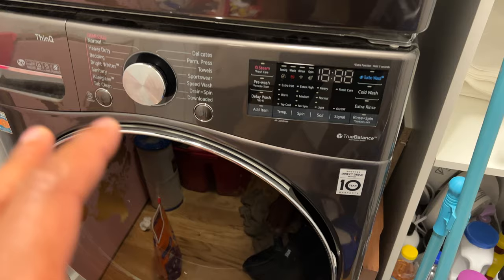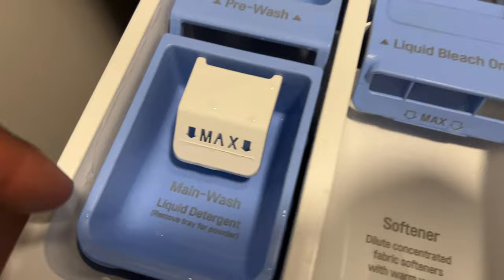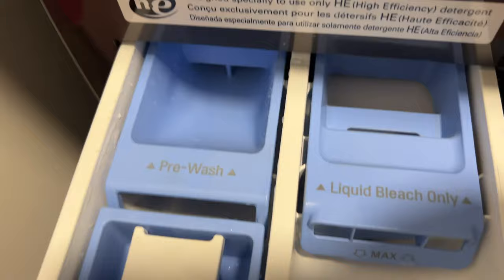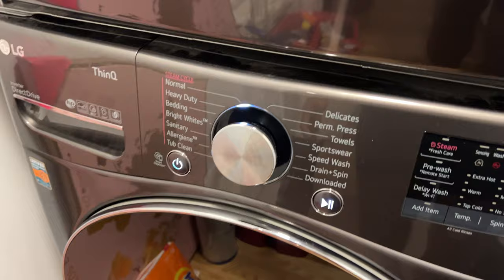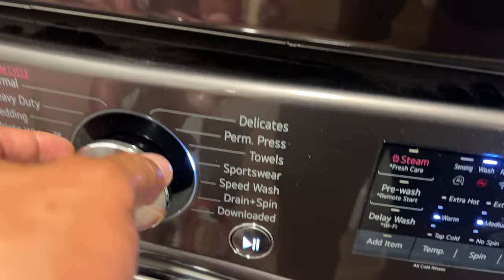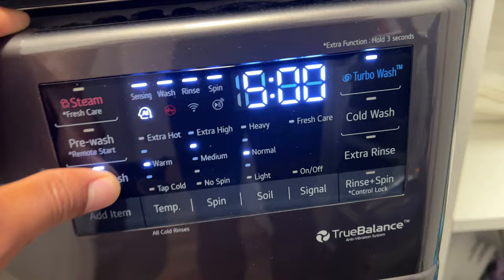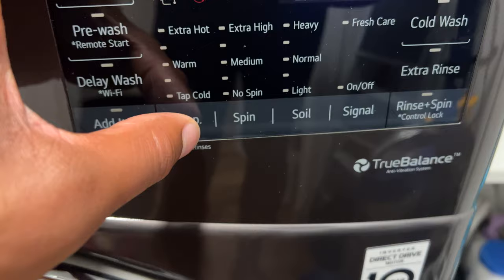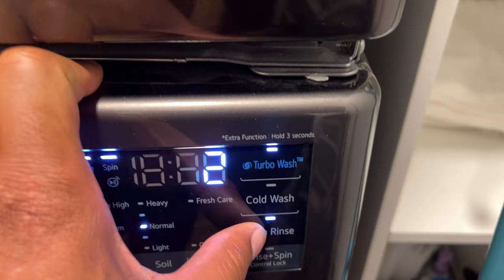LG Washing Machine - How to Use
Demonstration of how to use an LG washing machine. In this video while I go over how to use an LG washing machine I talk about the various wash cycles, settings, temperature as well as other features such as delay wash and steam wash with this particular LG washing machine. Though, I go over many functions of this particular LG washing machine, it is imperative and a requirement that you read the owners manual for your particular LG washing Machine machine that you will use and abide by it.

00:00 Introduction
00:22 How to Turn on LG Washing Machine
00:34 How to Add Detergent to LG Washing Machine
01:34 How To Add Liquid Fabric Softener to LG Washing Machine
03:08 How to Delay Wash on LG Washing Machine